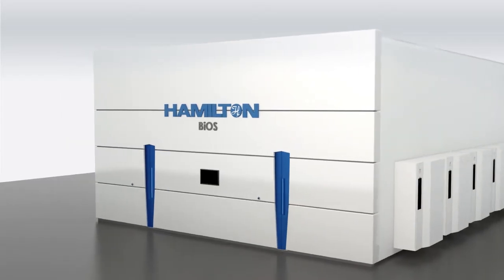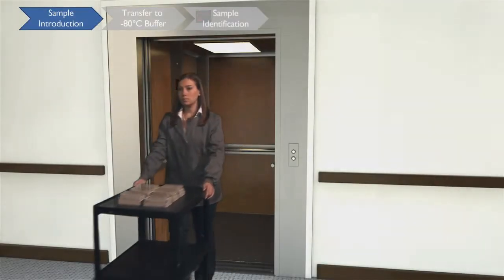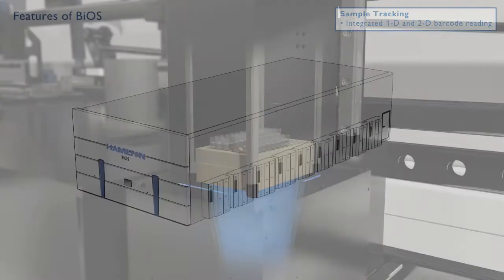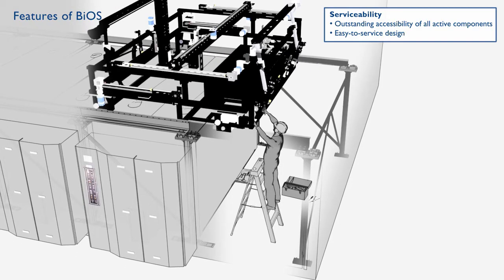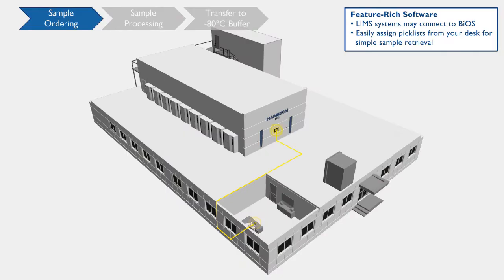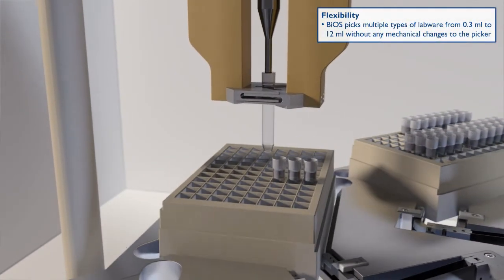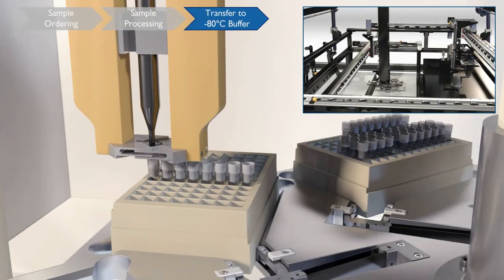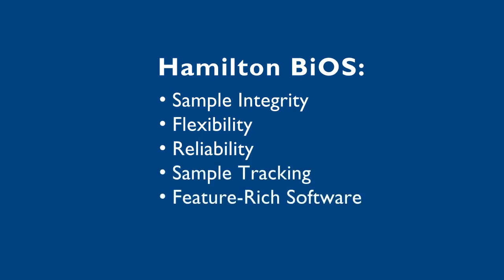Hamilton BiOS | Automated Ultra-Low Temperature Biobanking Freezer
Hamilton BiOS is an automated biobanking storage system specifically designed to store sensitive biological samples. This ultra-low temperature freezer is capable of reaching temperatures as low as minus 80°C, ensuring biological sample integrity. BiOS can be scaled to fit your laboratory needs as a premier option for storing biological specimens.

BiOS stores biological samples at minus 80°C and keeps specimens close to temperature throughout their entire life inside the system. All the while introducing and sorting samples, managing the inventory, and processing and delivering orders. In addition, BiOS records a full audit trail and temperature log for all samples managed in the system.

Its modular and scalable design allows storage of 100,000 to over 23 million biological samples in a wide variety of labware. It seamlessly interfaces with your IT infrastructure and LIMS by providing the BiOS API and remote monitoring options.